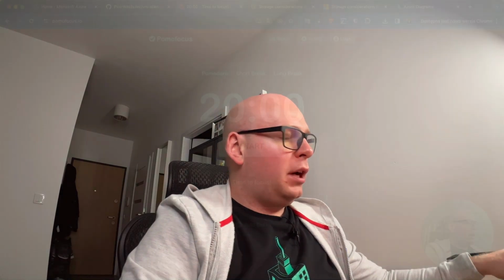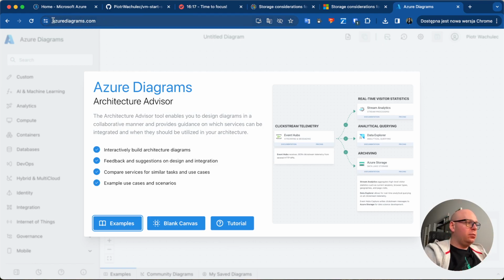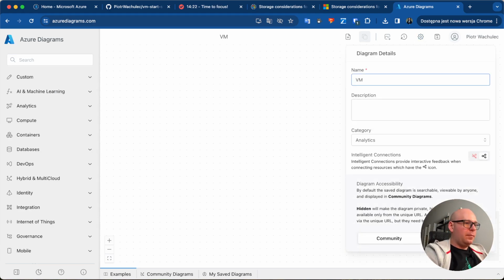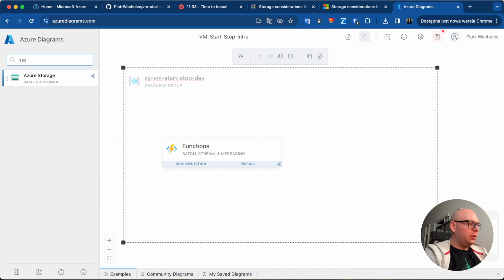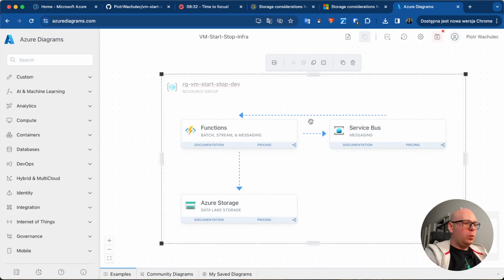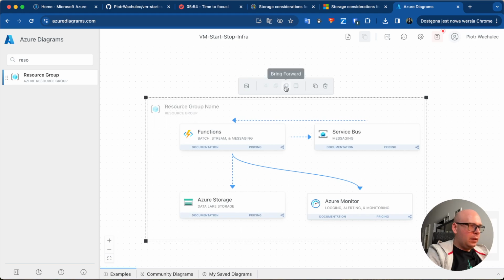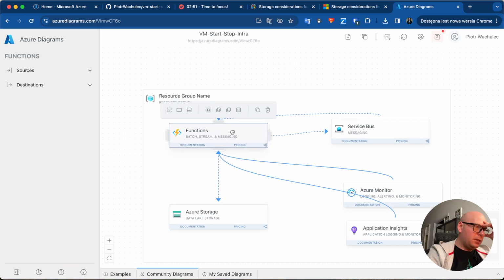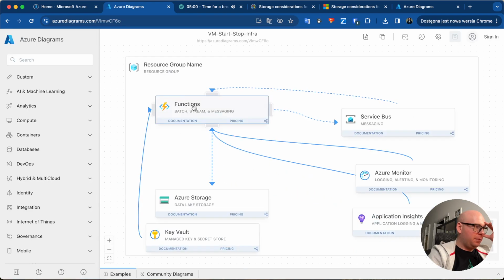100Commitow: Day005 - Infra design draft on AzureDiagrams.com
In today's episode, I've started to design the infrastructure for the solution. I decided to test the tool AzureDiagrams.com to check the possibilities and functionalities.